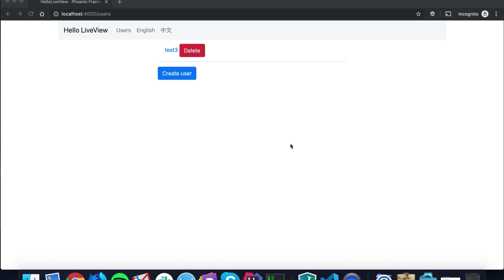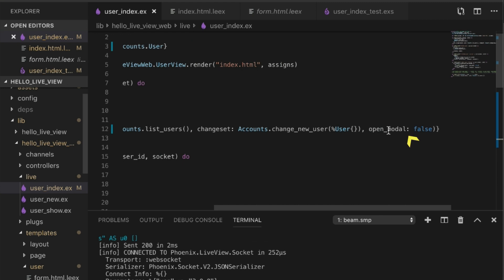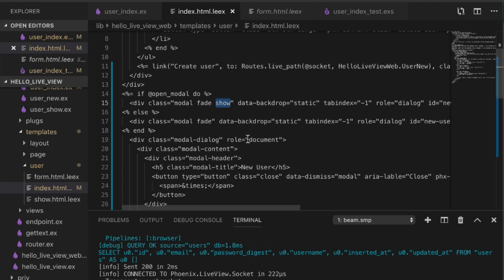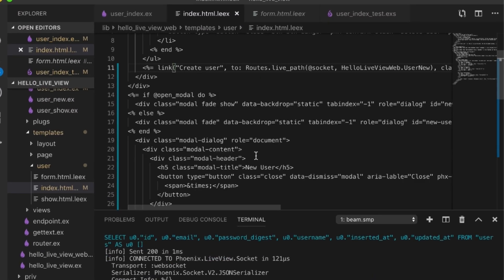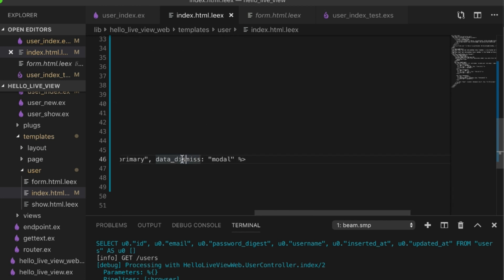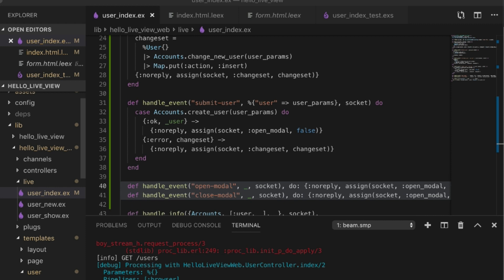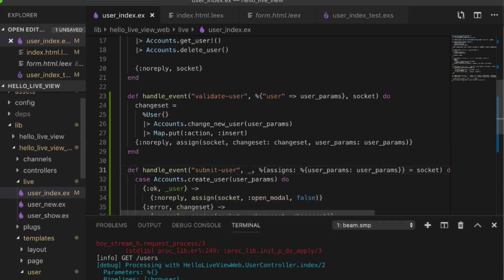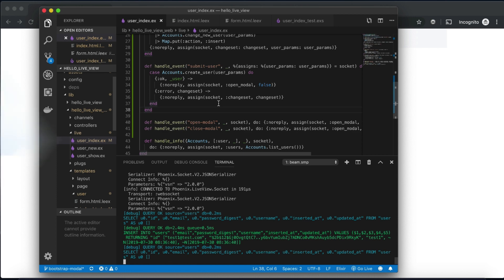Bootstrap Modal with Phoenix LiveView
Hello, Fellow Alchemists! In this video, we will show how we can use Twitter Bootstrap Modal within our Phoenx LiveView app.